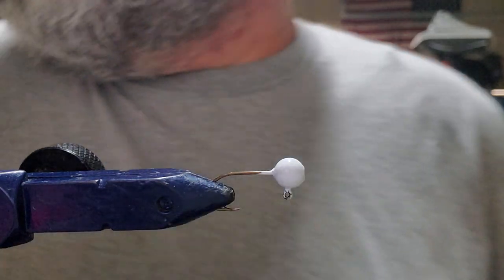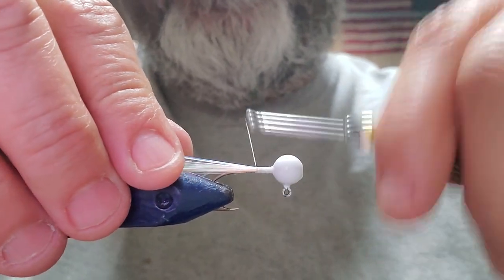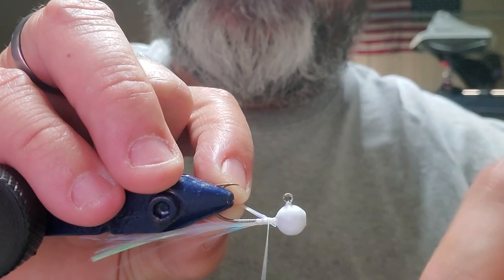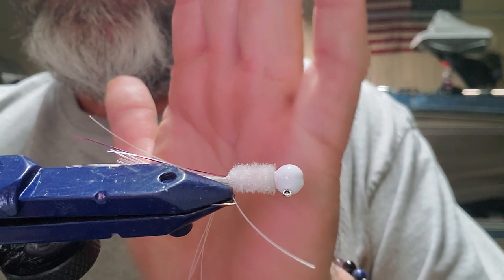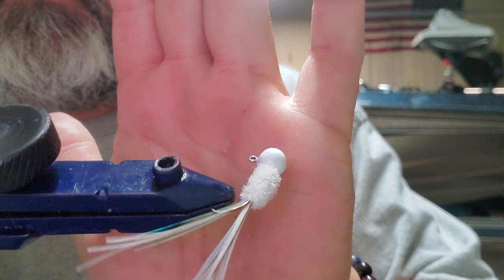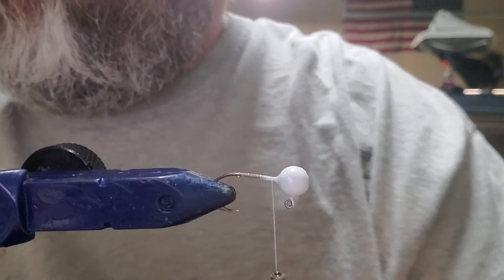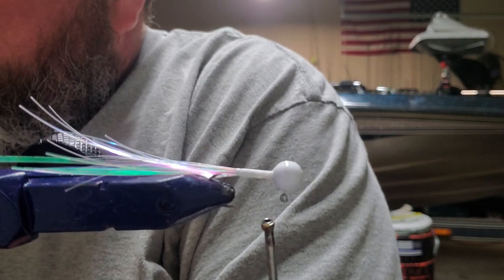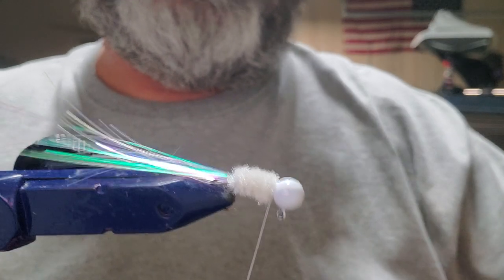hand tying crappie jigs